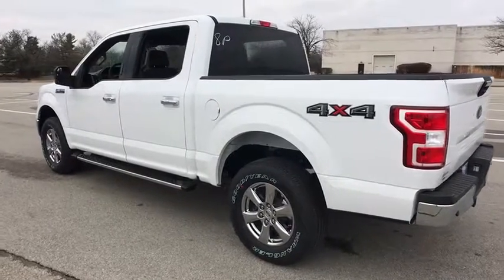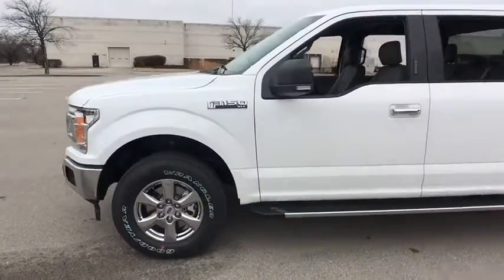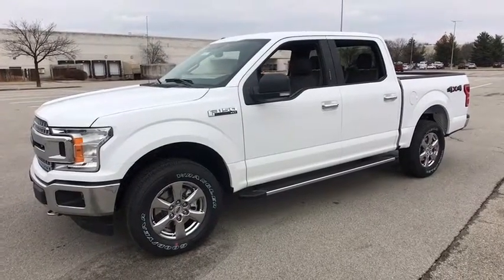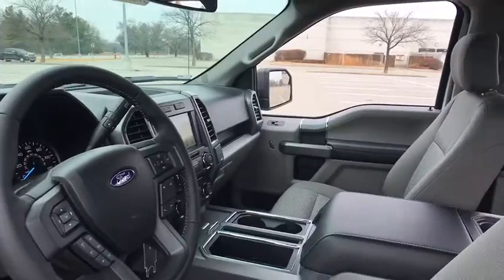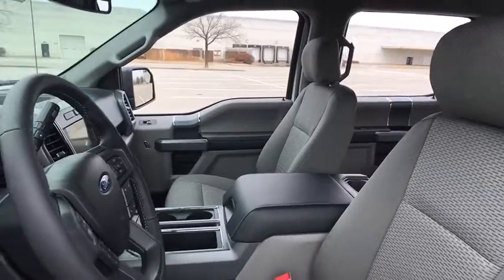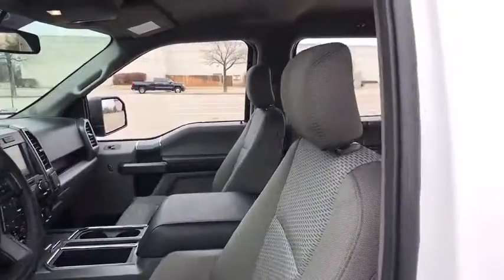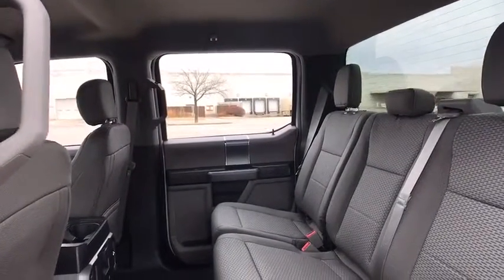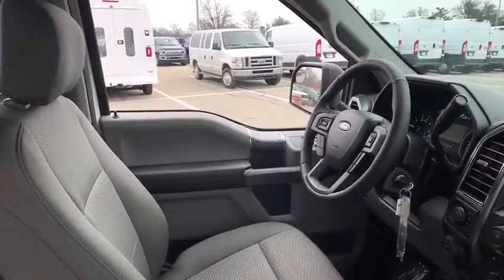2018 Ford F-150 Louisville, Lexington, Elizabethtown, KY New Albany, IN Jeffersonville, IN 37635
Oxford White N 2018 Ford F-150 available at Oxmoor Ford in Louisville, Kentucky. Servicing the Lexington, Elizabethtown, KY New Albany, IN Jeffersonville, IN area.

Oxmoor Ford
100 Oxmoor Ln

2018 Ford F-150 Oxford White Factory MSRP: $50,755 $1,000 off MSRP! XLT 4WD, Class IV Trailer Hitch Receiver, Electronic Locking w/3.55 Axle Ratio, Extended Range 36 Gallon Fuel Tank, GVWR: 7,000 lbs Payload Package, Pro Trailer Backup Assist, Trailer Tow Package, Upgraded Front Stabilizer Bar, Voice-Activated Touchscreen Navigation System.
GVWR: 7,000 lbs Payload Package,Max Trailer Tow Package,Trailer Tow Package,XLT Sport Appearance Package,6 Speakers,AM/FM radio,CD player,MP3 decoder,Radio data system,Radio: AM/FM Stereo/Single-CD Player,Air Conditioning,Higher-Capacity Radiator,Higher-Power Cooling Fans,Power steering,Power windows,Remote keyless entry,Steering wheel mounted audio controls,Speed-sensing steering,Traction control,Upgraded Front Stabilizer Bar,4-Wheel Disc Brakes,ABS brakes,Body-Color Front & Rear Bumpers,Dual front impact airbags,Dual front side impact airbags,Front anti-roll bar,Front wheel independent suspension,Low tire pressure warning,Occupant sensing airbag,Overhead airbag,Brake assist,Electronic Stability Control,Delay-off headlights,Front fog lights,Fully automatic headlights,Panic alarm,Security system,Speed control,2-Bar Style Grille w/2 Minor Bars Painted Dark,Accent-Color Step Bars,Body-Color Door & Tailgate Handles,Box Side Decals,Bumpers: chrome,Power door mirrors,Rear step bumper,Single-Tip Chrome Exhaust,All-Weather Rubber Floor Mats,Compass,Driver door bin,Driver vanity mirror,Front reading lights,Illuminated entry,Outside temperature display,Passenger vanity mirror,Pro Trailer Backup Assist,Rear reading lights,Tachometer,Telescoping steering wheel,Tilt steering wheel,Voice-Activated Touchscreen Navigation System,Voltmeter,8-Way Power Driver Seat,Split folding rear seat,Extended Range 36 Gallon Fuel Tank,Front Center Armrest w/Storage,Passenger door bin,Class IV Trailer Hitch Receiver,Integrated Trailer Brake Controller,Wheels: 18 6-Spoke Machined-Aluminum,Variably intermittent wipers,Electronic Locking w/3.55 Axle Ratio